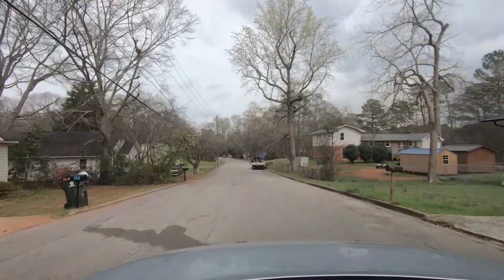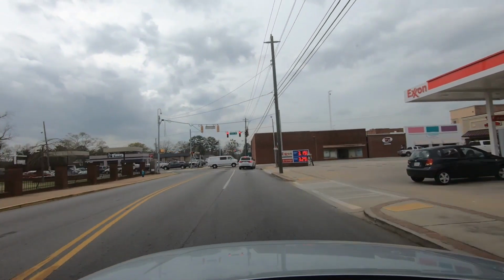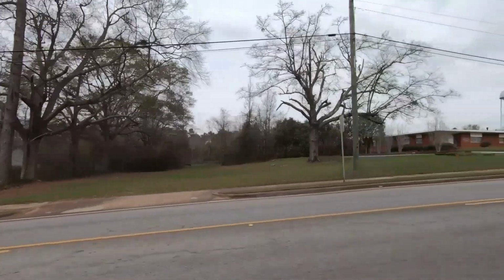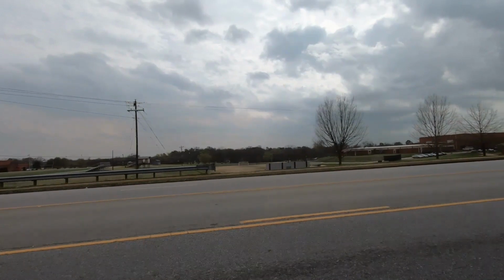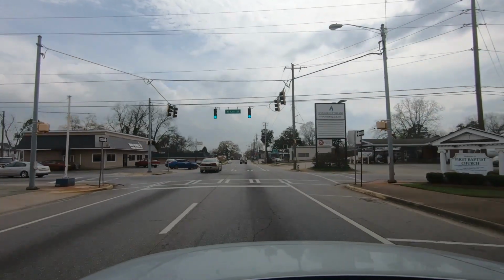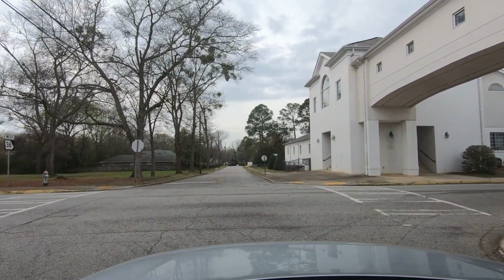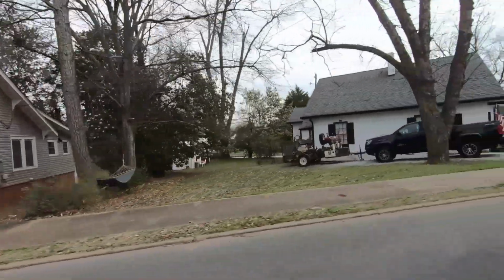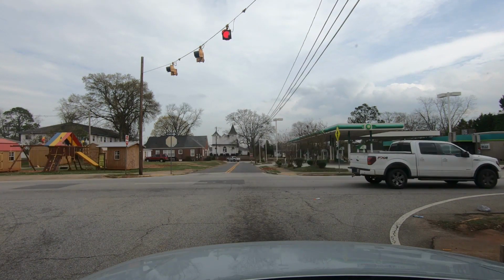Thomaston, Georgia-Driving Tour Residential and Downtown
We travel to places of local interest, and we visit places that were once thriving communities but are not thriving so much now. We go to historical places, towns, and state parks.